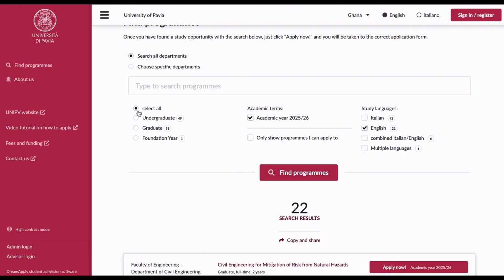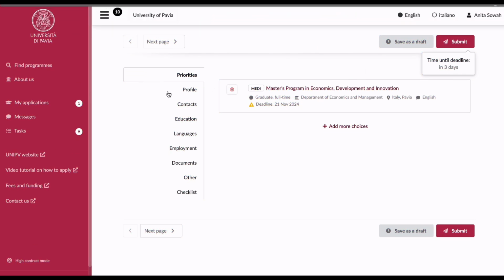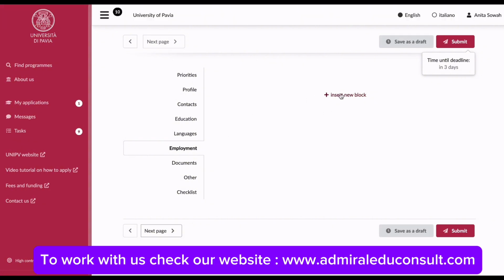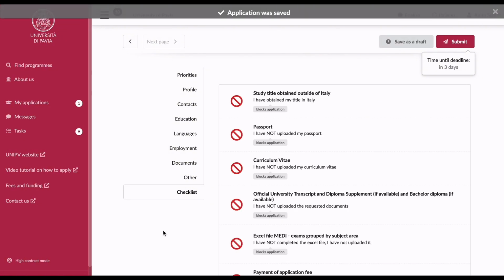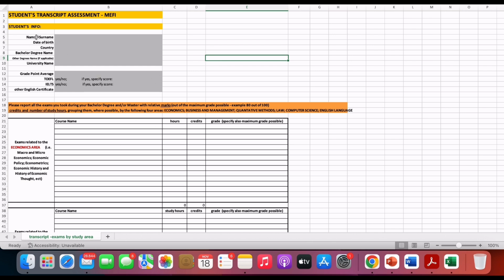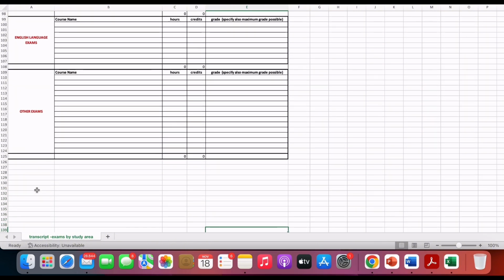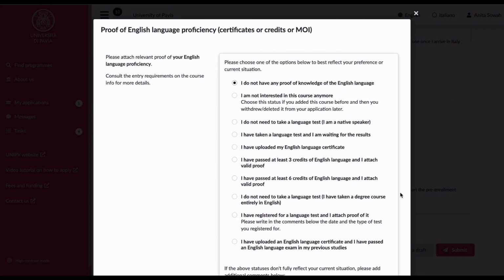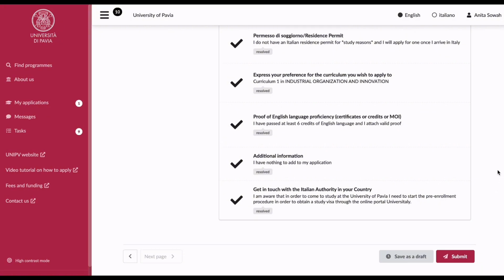UNIVERSITY OF PAVIA 2025 APPLICATION PROCESS | STUDENT JOBS, SCHOLARSHIPS | STUDY IN ITALY 2025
Final Deadline for NON EU: 18/3/2025

In this video, I show the step-by-step Application process of the university of Pavia

Note: The university has 5 calls of Applications.

Why study at the University of Pavia?

The University of Pavia has:
- English Taught Bachelors and Masters program
-Tuition Fee: 400 Euros except MSc Wellbeing program which costs 1,500
-Application Fee: 30 Euros
-No IELTS Needed (Medium of Instruction is accepted)
- GPA Requirements
- Scholarships at the university of Pavia
-Students jobs
-Living costs in Pavia

Buy our ebook on Study and Scholarships in Italy

Keeywords: study in italy without ielts,study in italy 2025,admissions in italy,study in italy,study in italy for international students,part time jobs in italy,how to study in italy,how to apply admission in italy,top universities in italy,university of pavia application,university of pavia admission,university of pavia scholarship,university of pavia italy,university of pavia phd application process,edisu pavia scholarship,edisu scholarship